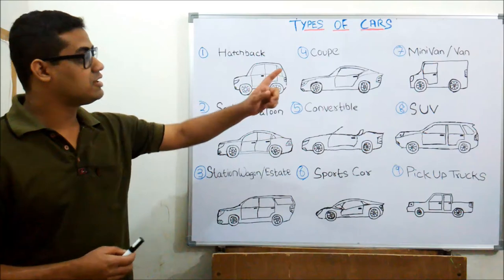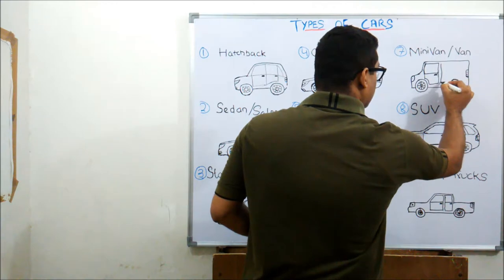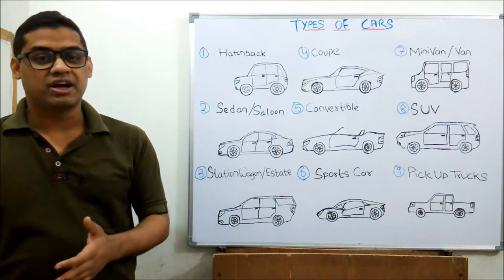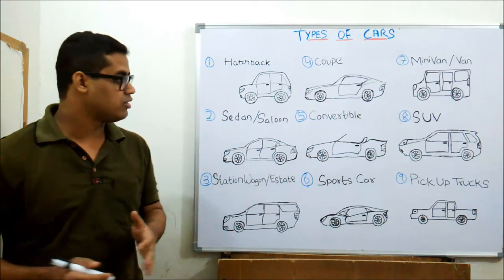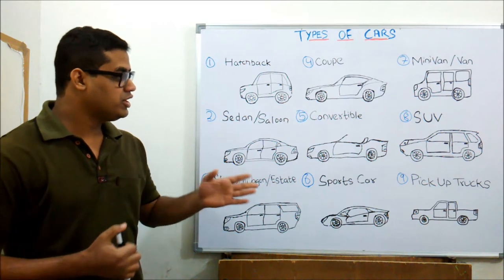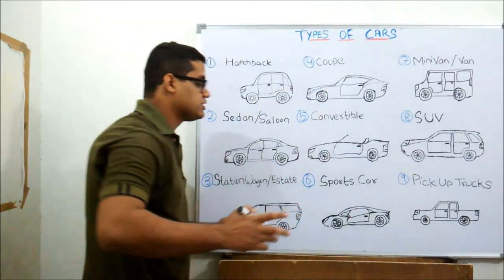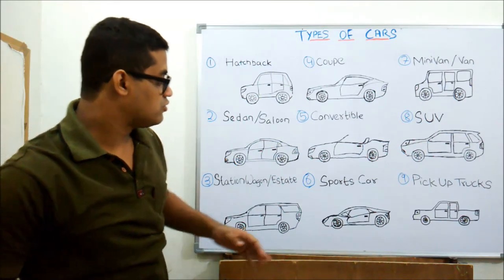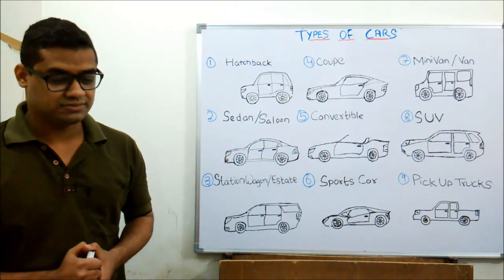Types of Cars- Body Style & Design- 2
Through this video I want to simplify the broader classification of cars. This is the very first time I have come in front of a camera to record myself. So please forgive me for the less confidence situations, bad editing and video quality.

Video- Self captured

Thanks
Ride Safe